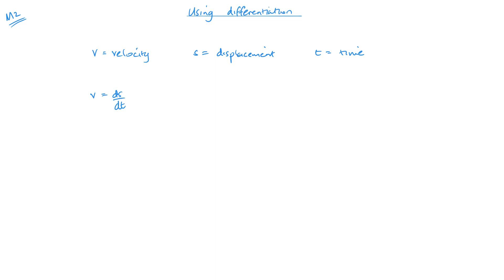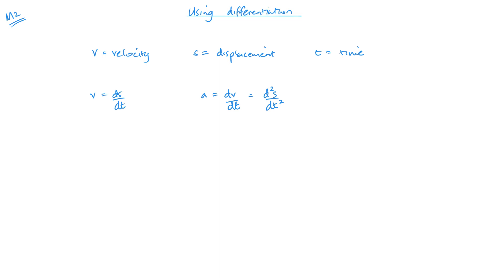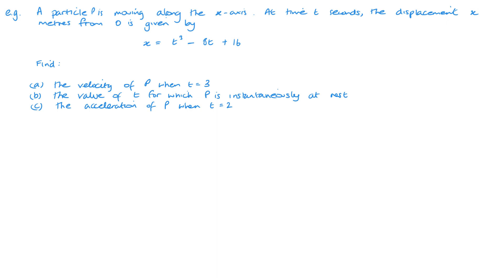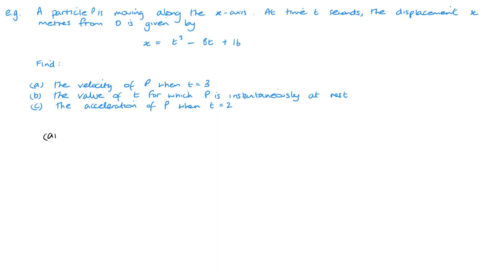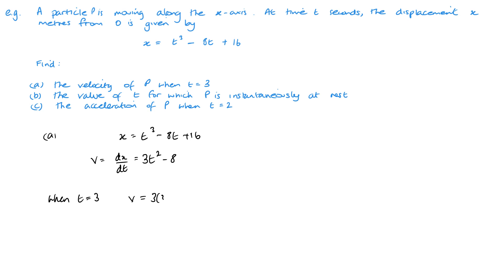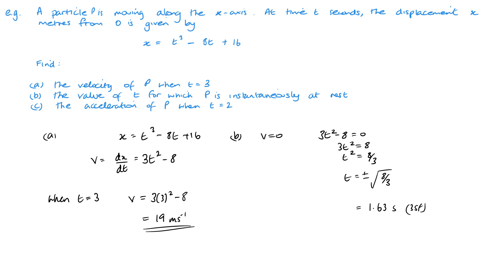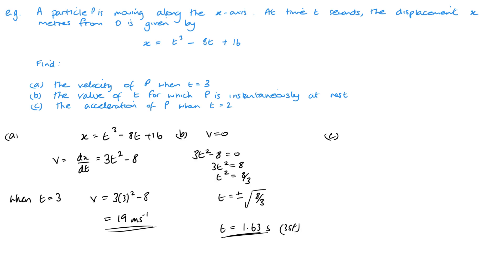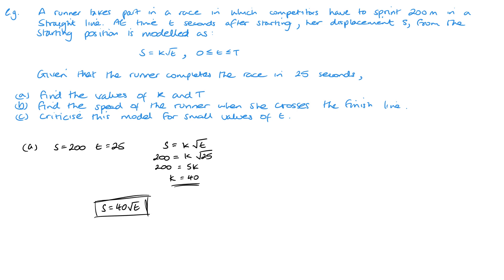Using Differentiation (Edexcel IAL M2 2.2)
Pearson Edexcel IAL Mechanics 2 Unit 2.2 Using Differentiation
Unit 2 Variable Acceleration

00:00 Intro
02:27 Example 1
06:20 Example 2
12:56 Questions
13:17 Q1 Wallkthrough
15:07 Q2 Wallkthrough
17:02 Q3 Wallkthrough
20:00 Q4 Wallkthrough
22:43 Q5 Wallkthrough